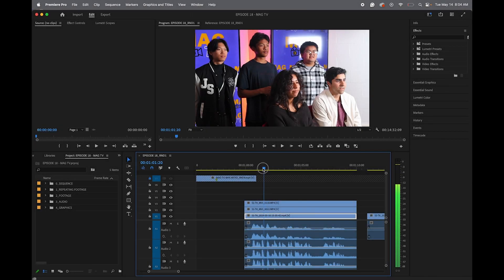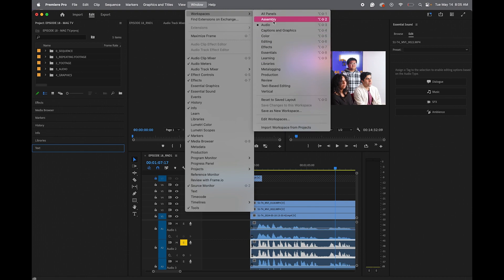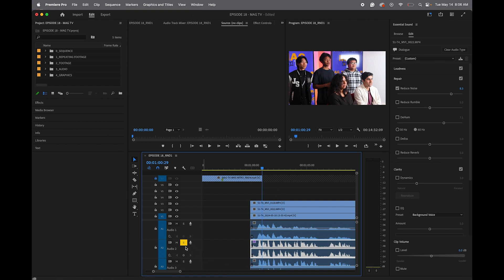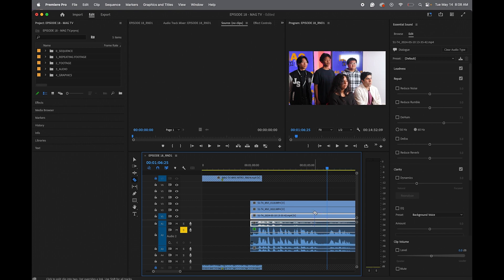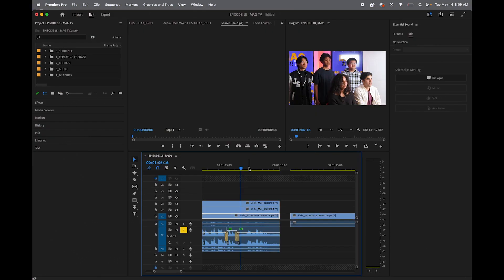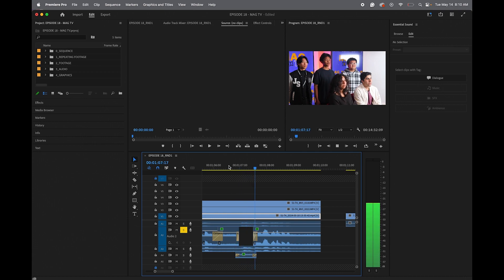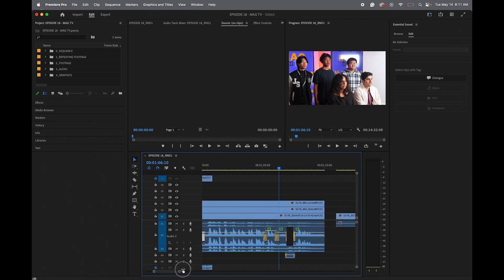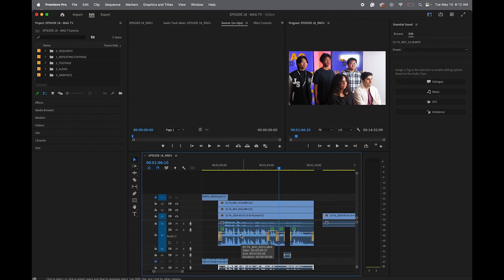Premiere Pro 2024 - Basic Sound Design Tutorial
Adobe Premiere Pro Basic Sound Design

0:00 Start
4:22 How to remove noises or bits of dialogue you don’t want
6:00 “S” & “M” Buttons - how to SOLO and MUTE tracks
6:58 Create new audio and video tracks
7:22 Delete unused audio and video tracks